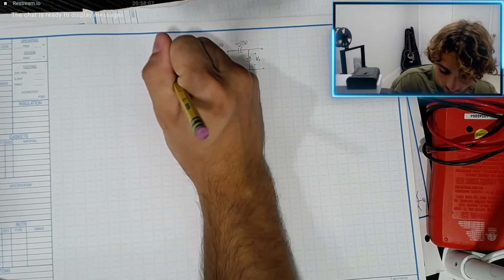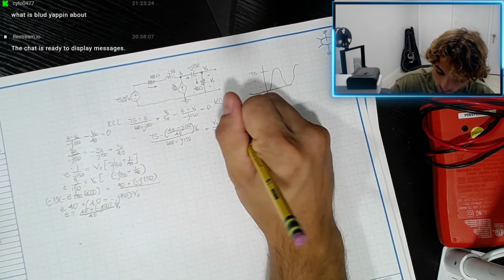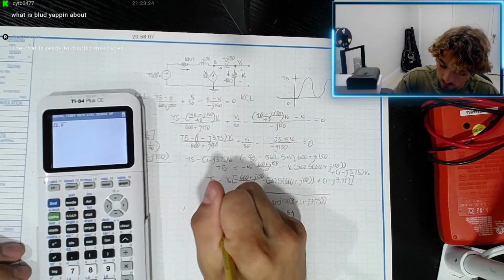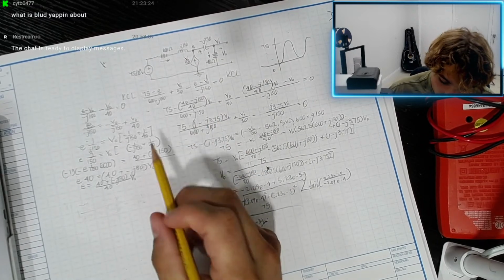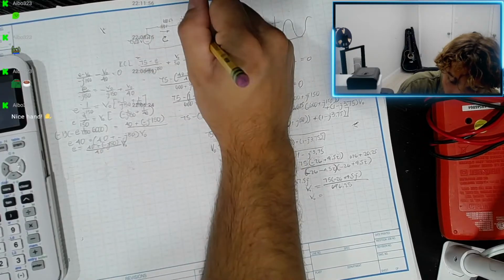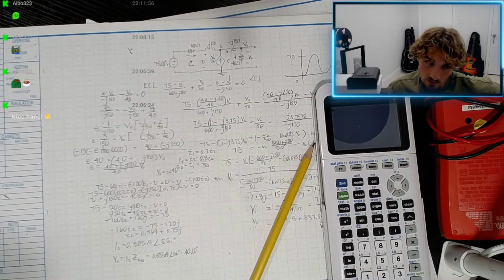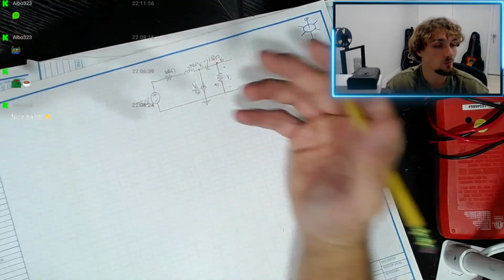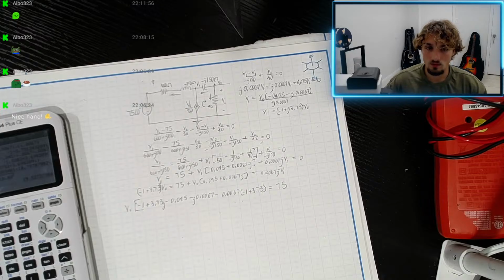Day 5 | Electrical Engineering Student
Working circuit analysis problems, we are diving into the realm of AC analysis, predicting the outcome through mathematics. While also Attempting to model in CAD mechanical systems for a robot build.